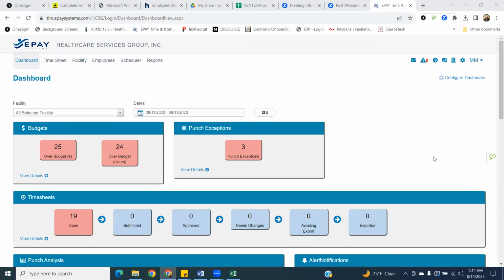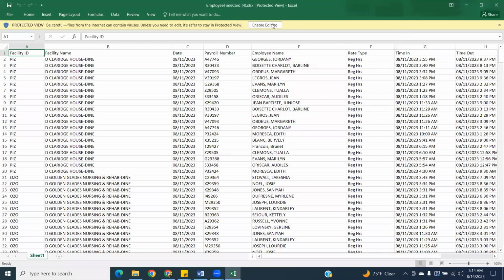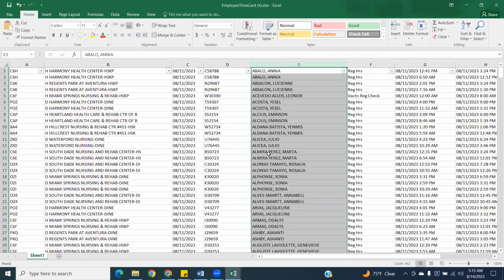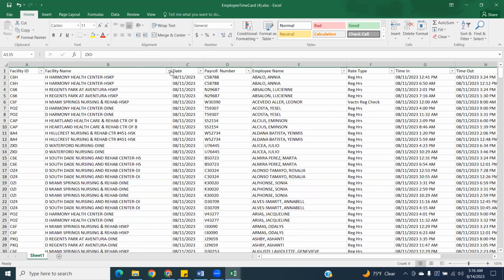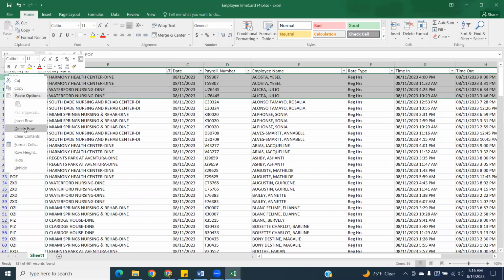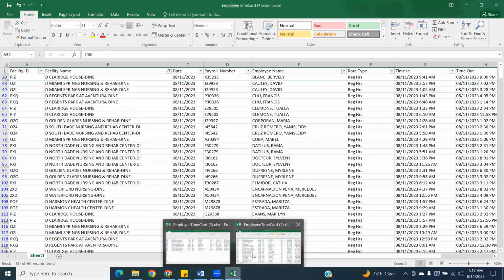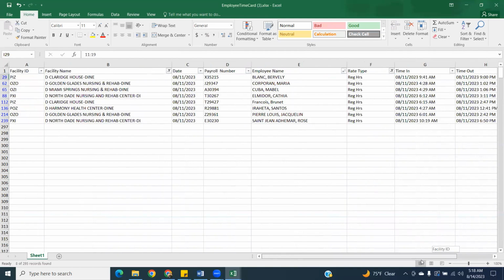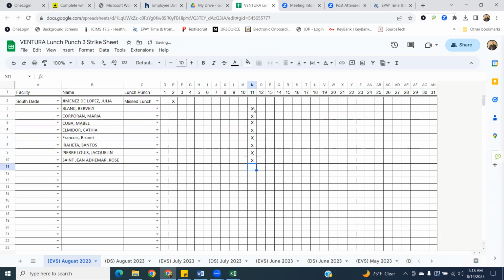Monitoring Lunch Punches